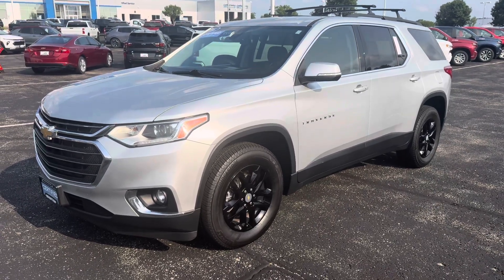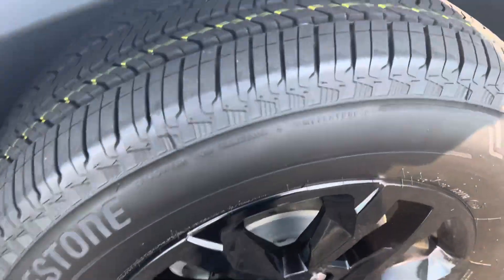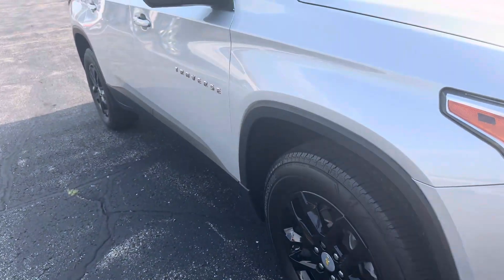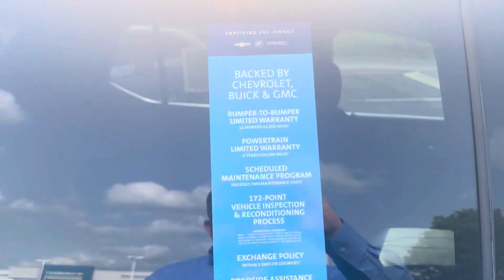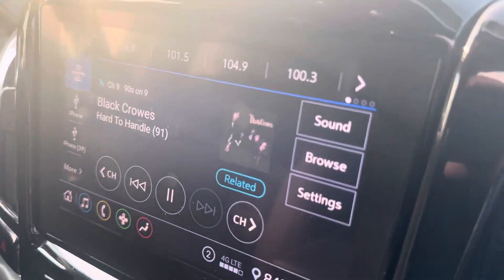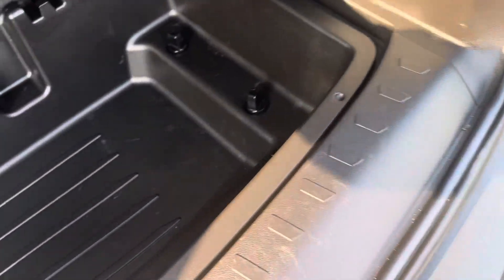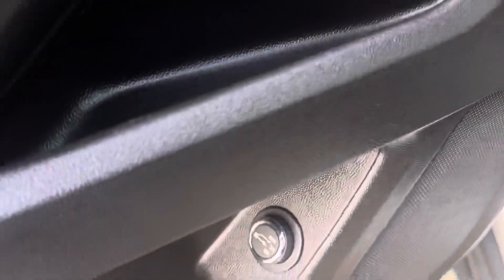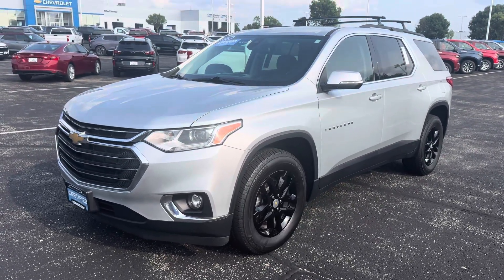Bergstrom Chevrolet of Middleton GM Certified Pre-Owned 2021 Chevy Traverse LT AWD